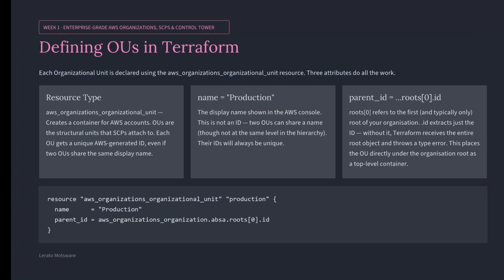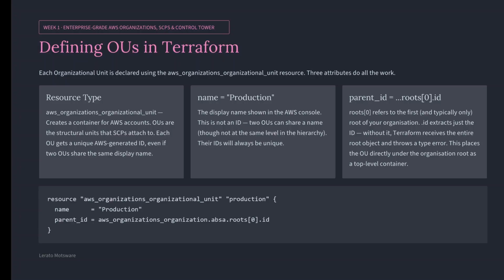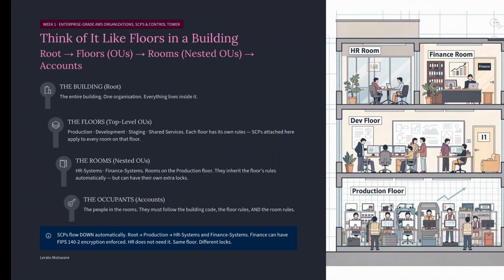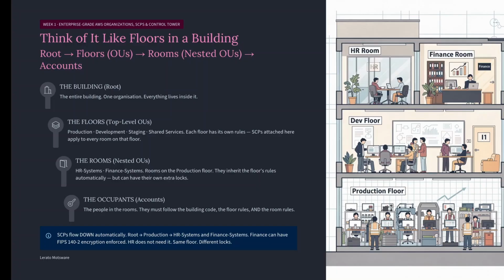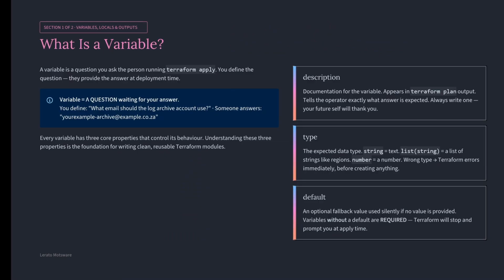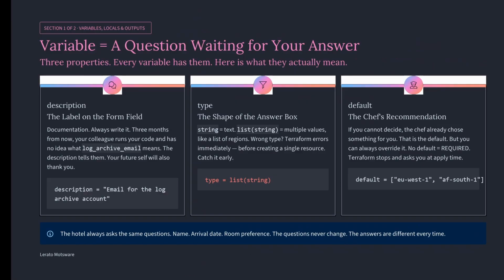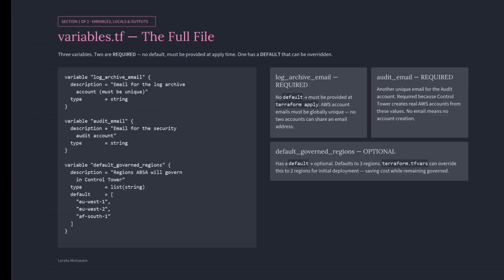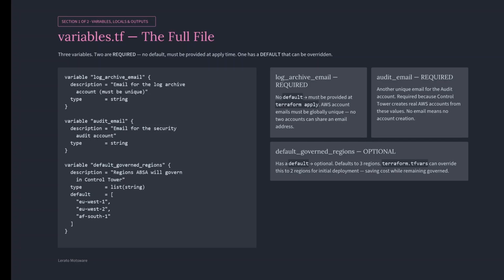OU Structure, Variables, Locals, Outputs & SCPs – Week 1 (Deep Dive)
In this video, I break down the OU structure, variables, locals, and SCPs – the core building blocks of your Terraform governance layer.

This is Week 1 of my series where I build a bank on AWS using Terraform.

Topics covered:
• Defining OUs in Terraform – `aws_organizations_organizational_unit`
• Nested OUs – HR-Systems and Finance-Systems inside Production
• The building analogy – Root → Floors → Rooms → Accounts
• Variables – questions waiting for your answer (description, type, default)
• Locals – computed facts defined once, reused everywhere
• SCPs – the guardrails (deny by policy)
• `variables.tf` – required vs optional variables

If you're building enterprise AWS infrastructure, understanding these four concepts is essential. They are the foundation of reusable, secure infrastructure code.

I'm Lerato Motsware (LM) – a Cloud Architect from South Africa.